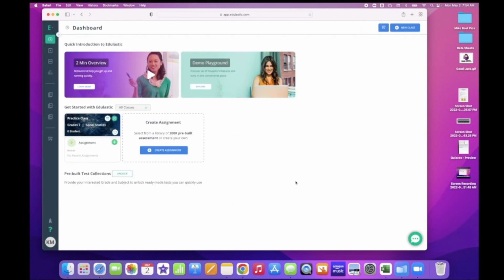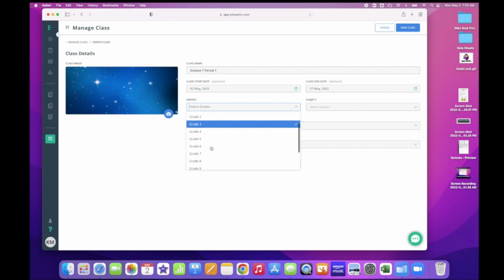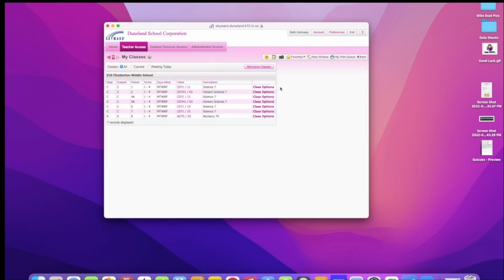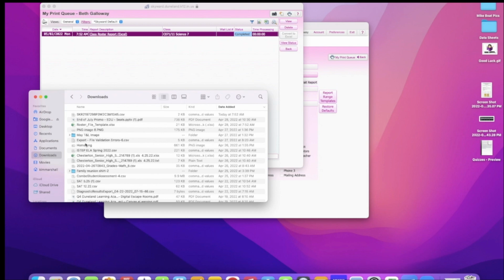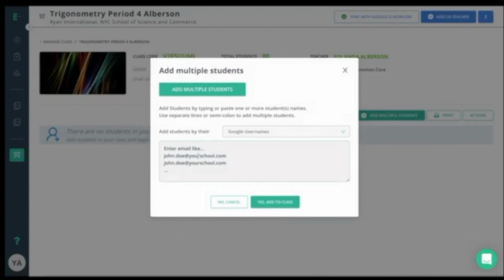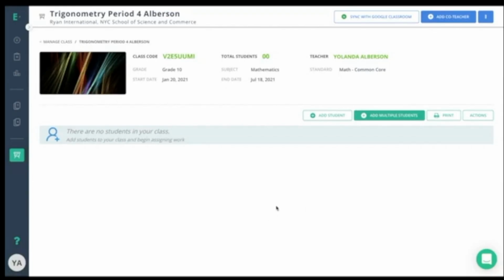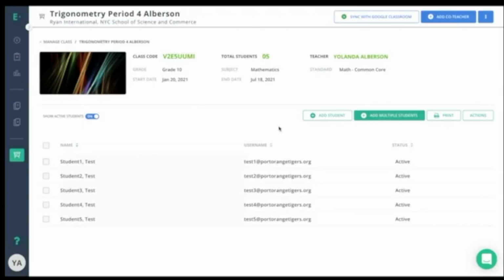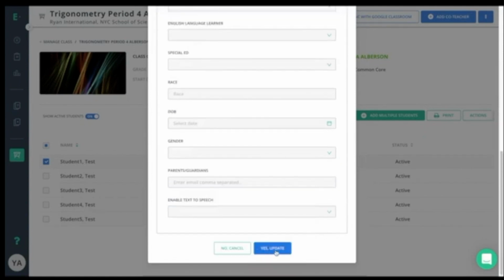Adding Students to Edulastic Pilot Group